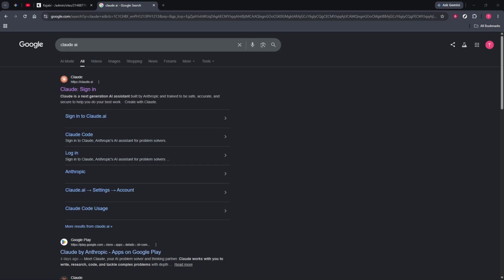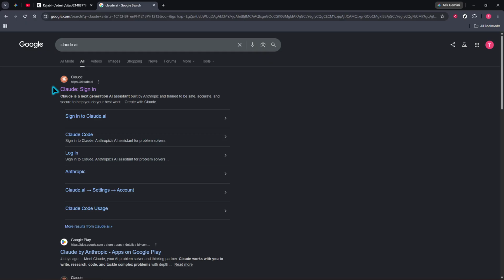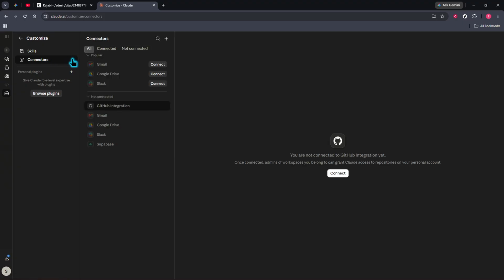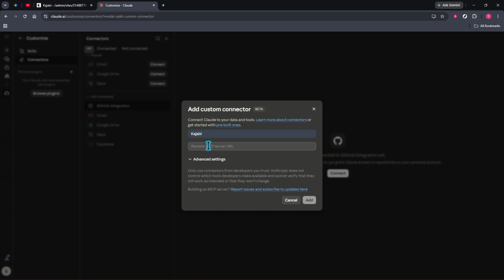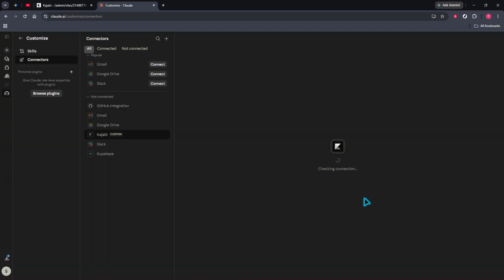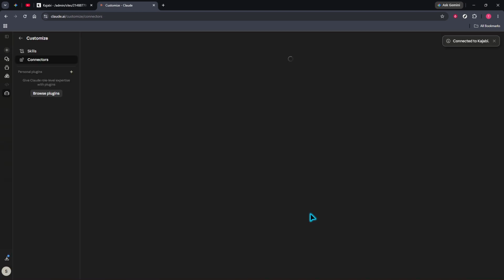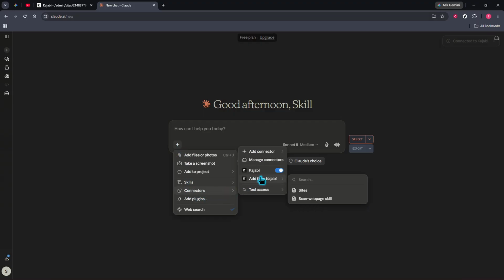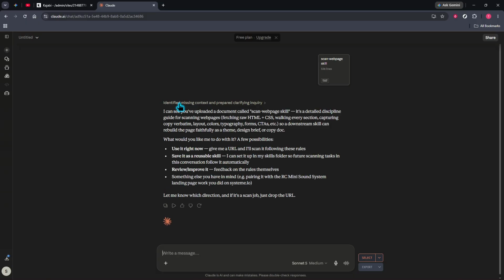How To Set Up Kajabi MCP With Claude [2026 Guide]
How To Set Up Kajabi MCP With Claude